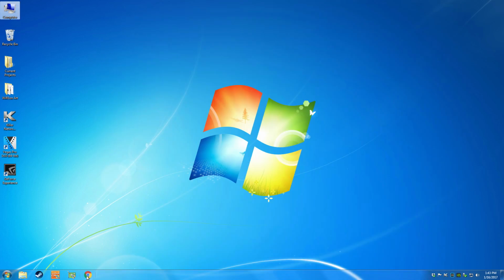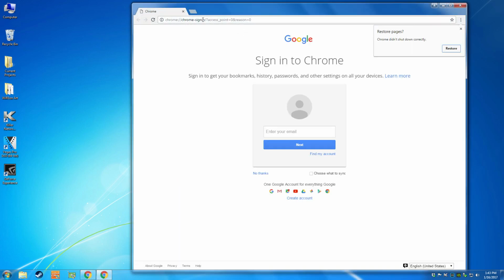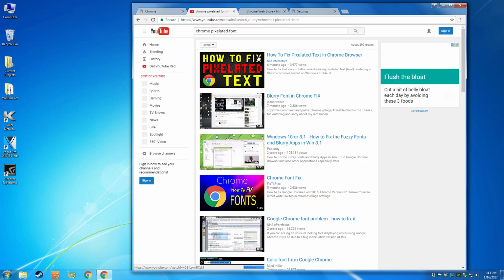How to Fix Chrome Pixelated Font (Text) [Win 7] | WiREonTECH_E1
Is the font in your chrome browser pixelated? This video might help you.